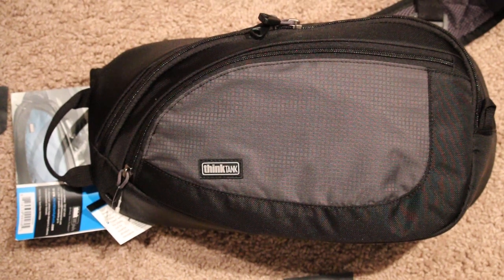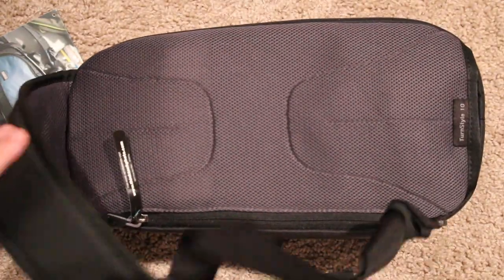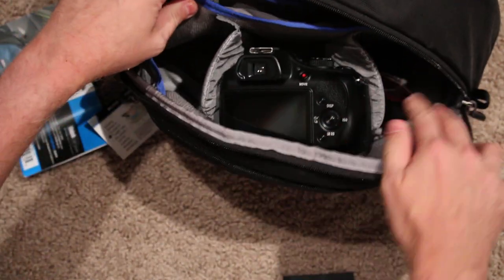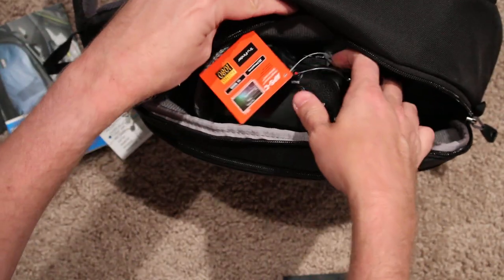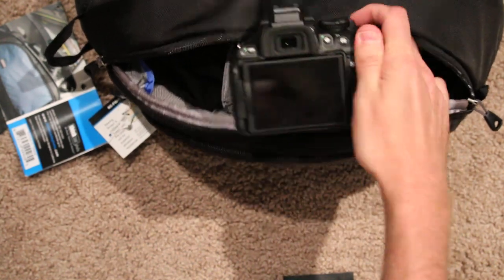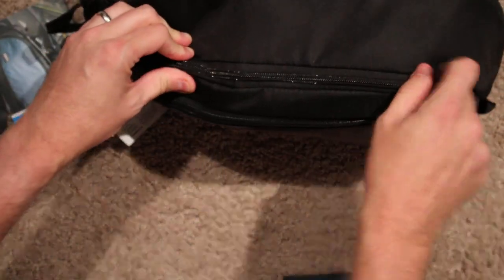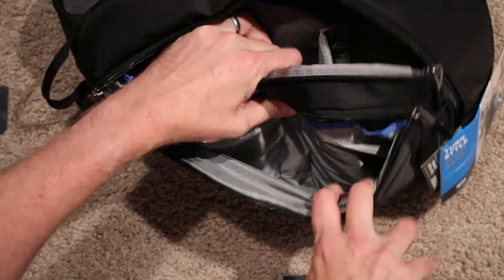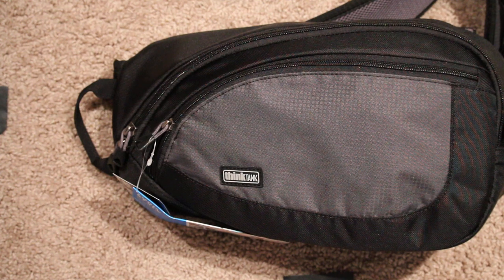Think Tank Photo TurnStyle 10 Review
Please note that these videos were filmed with a Canon 70D that was reviewing using the EF-S 55-250mm STM lens and the new FlexZone AF feature. My apologies for the occasional focus misses.